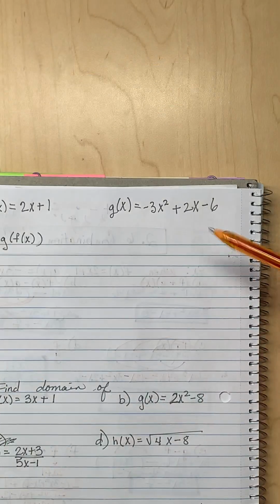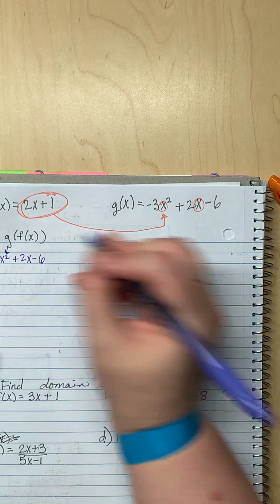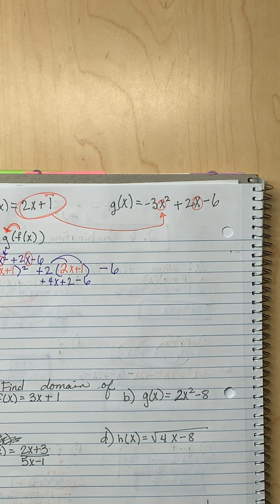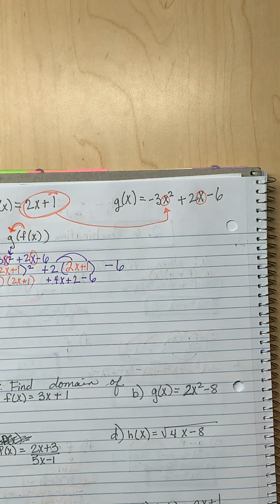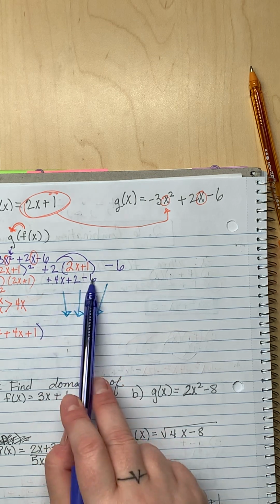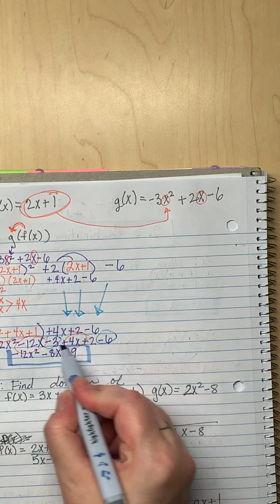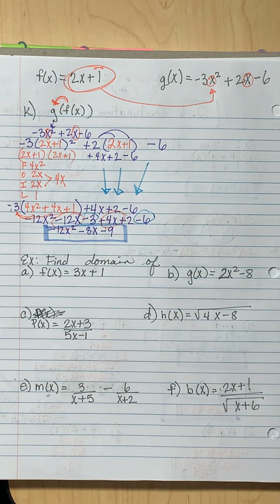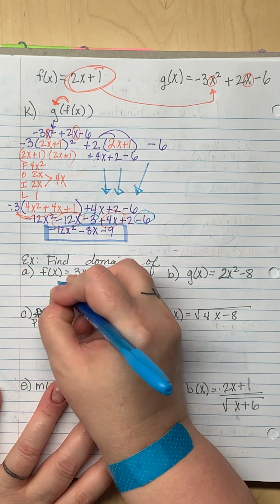2.6 pt 2 comPOSITions and domain